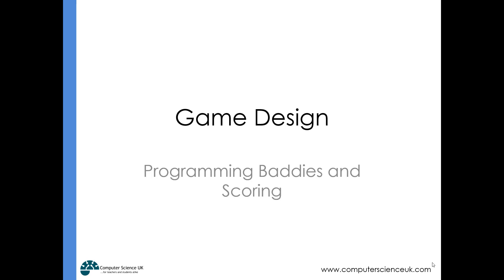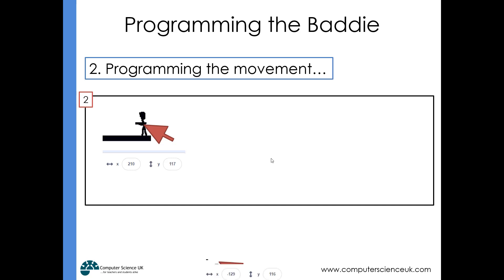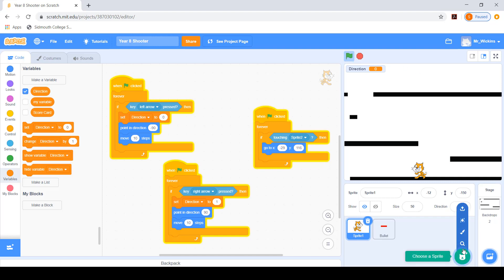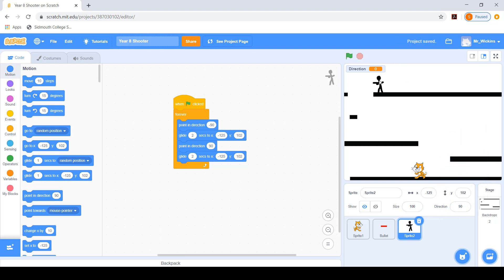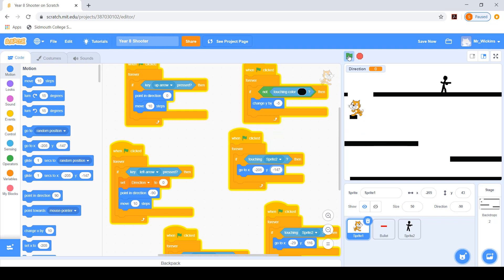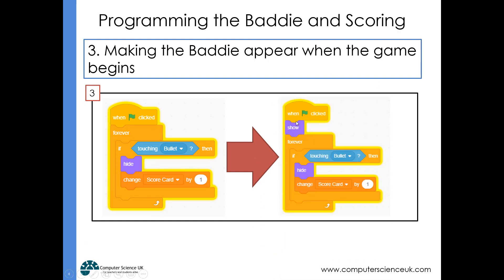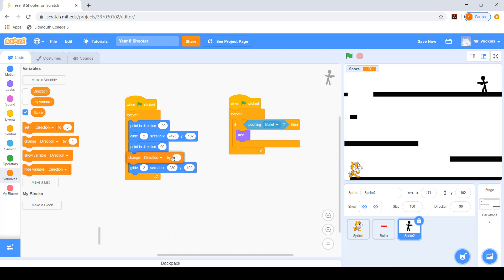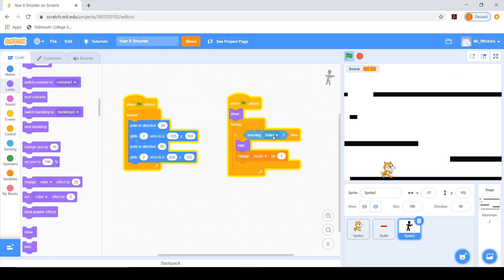Year 8 Scratch Game Design Skills Lesson 3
Baddies and Scoring